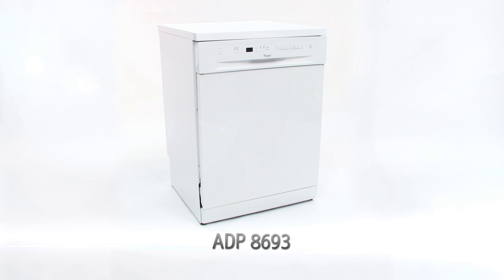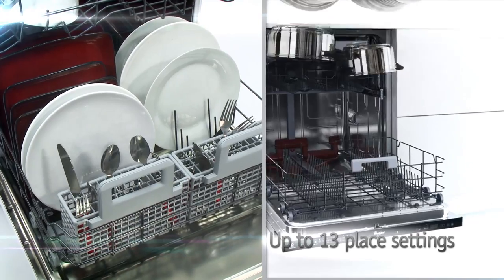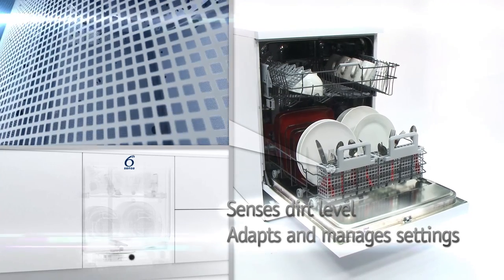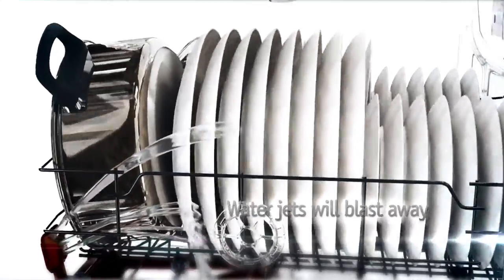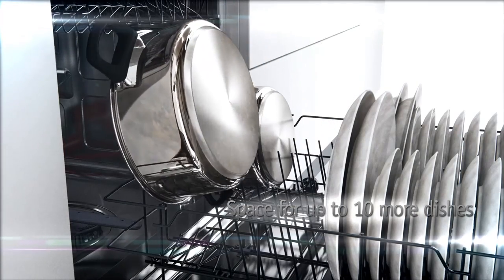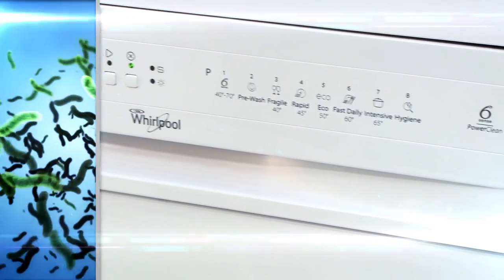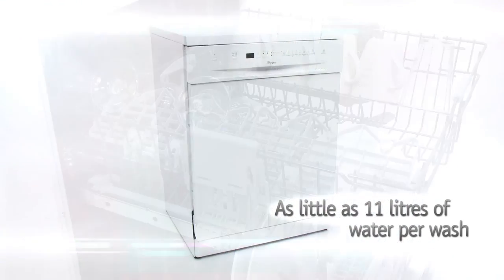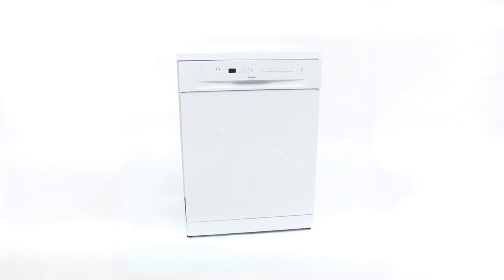Whirlpool Dishwasher - ADP 8693 A++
This 13 place setting A++ energy rated Whirlpool Dishwasher is not only designed to make your life much easier, but it also only uses 11-litres of water on average per wash, so making washing by hand a thing of the past. With Whirlpool's 6th SENSE Powerclean technology, this dishwasher has specially fitted jets at the back of the cavity to blast away dirt from all your dishes including pots and pans (35% better cleaning results).